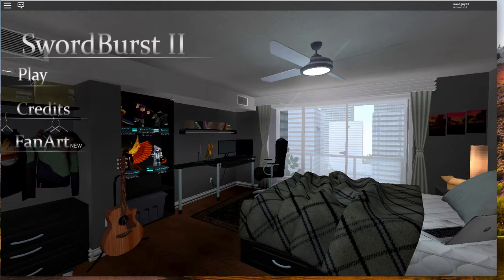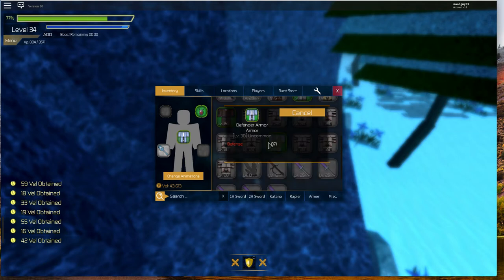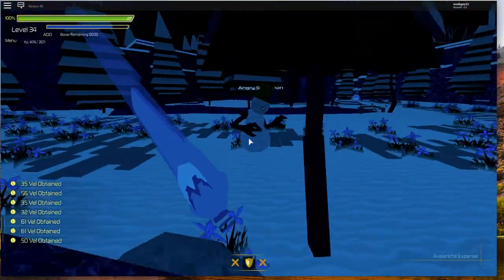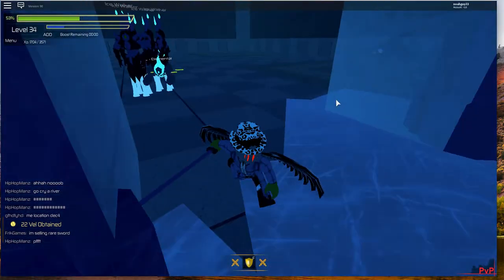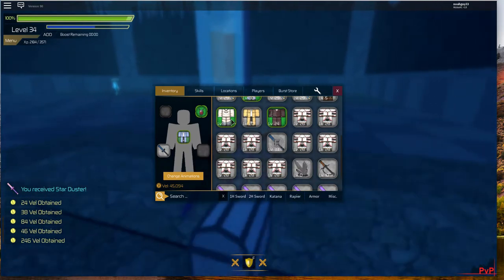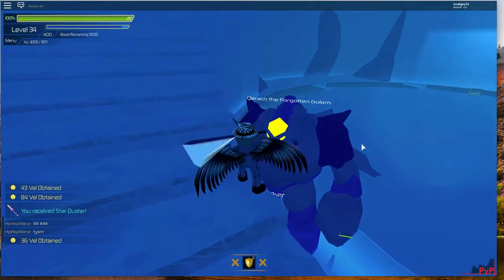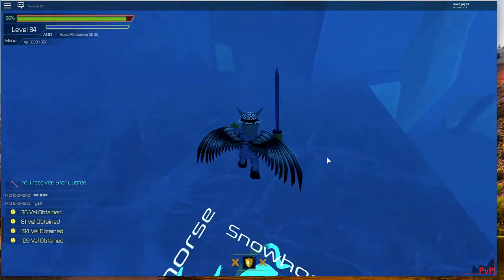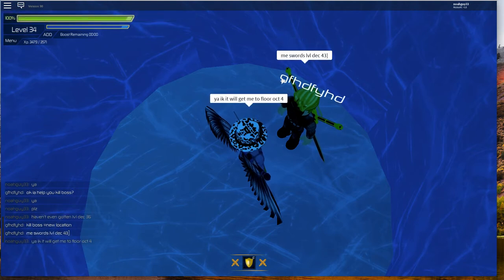NEW SWORDBURST 2 GAMEPLAY SICK BOSS! Swordburst 2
My second Swordburst 2 Gameplay vid if you haven't seen the 1st check it out!